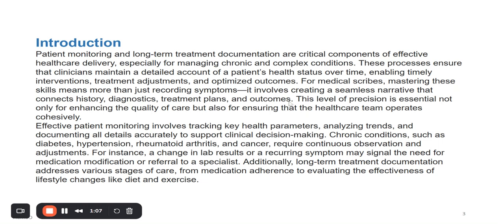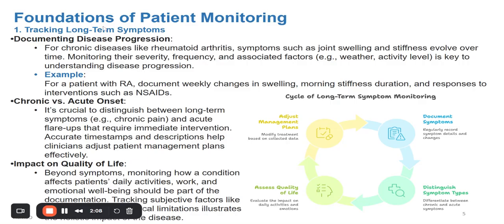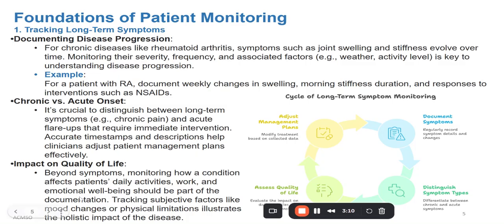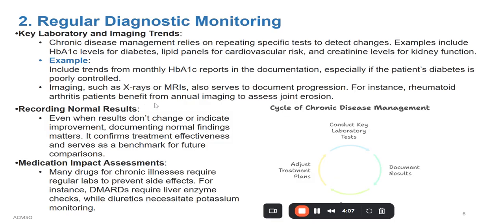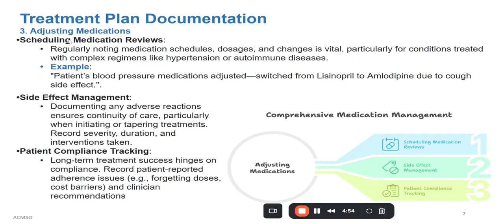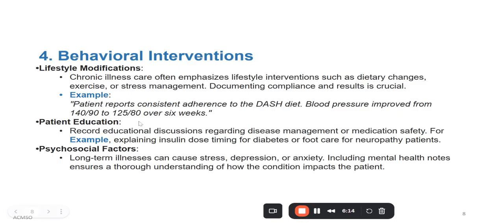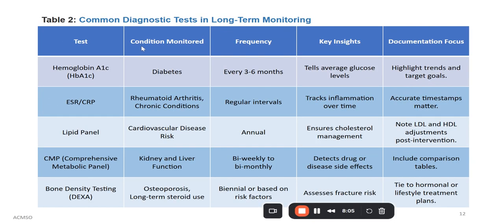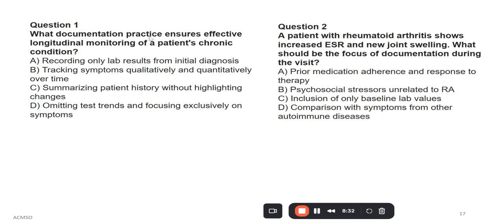Hematology Oncology Scribing: Patient Monitoring Documentation | ACMSO CMAA Training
Medical scribe certification learners in this lesson review how to document patient monitoring and long term treatment progression in hematology and oncology settings. This module focuses on tracking disease status, therapy response, adverse effects, and follow up plans using structured, compliant medical scribing practices.

The lesson explains how medical scribes support oncologists and hematologists by accurately documenting ongoing assessments, treatment adjustments, laboratory trends, imaging summaries, and longitudinal care plans within the EHR. Learners understand how clear documentation improves clinical continuity, provider decision making, patient safety, and regulatory compliance across extended cancer treatment timelines.

Designed for premed and pre PA students, current or aspiring medical scribes, and healthcare career changers, this session connects long term monitoring documentation to real world outcomes such as reduced charting errors, improved care coordination, and consistent provider support in complex oncology cases. The skills reviewed are essential for both daily scribing performance and certification readiness.

This lesson is part of ACMSO’s advanced multi specialty Medical Scribe Certification with an optional CMAA Certified Medical Administrative Assistant training pathway aligned to NHA style administrative competencies. Learners build documentation accuracy and workflow confidence across specialty care environments, including hematology and oncology clinics.